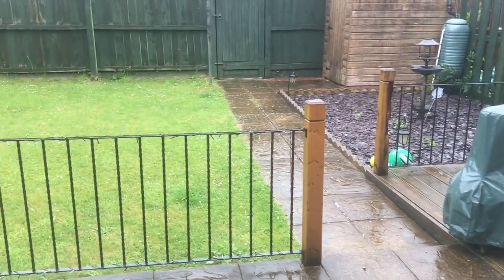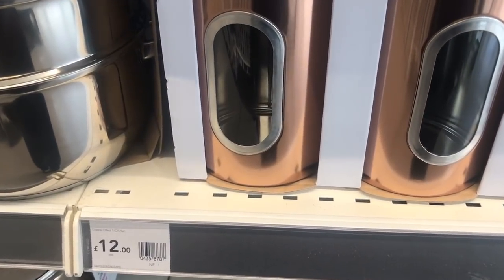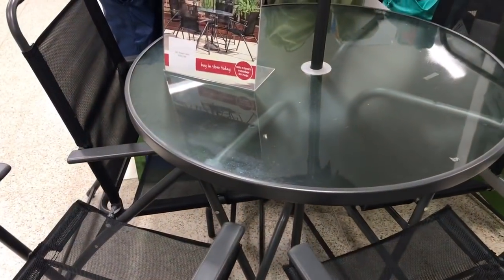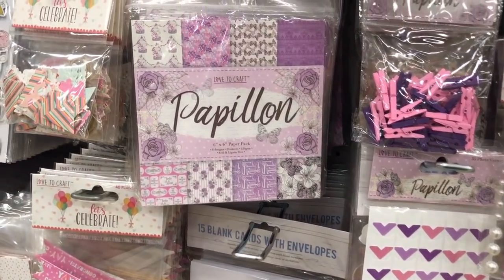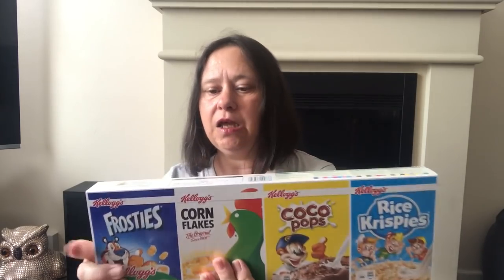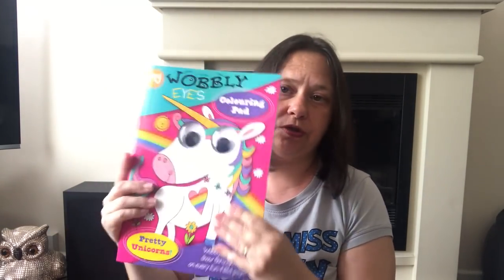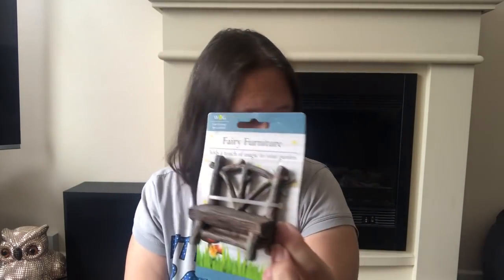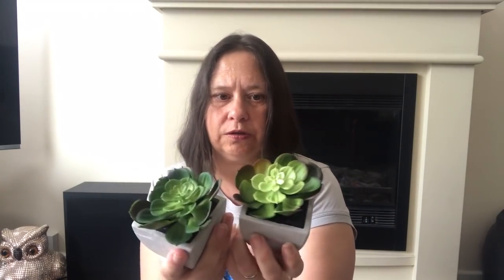Wilko/Poundland & Hauls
Today we went to two Wilkos and Poundland also hauls.